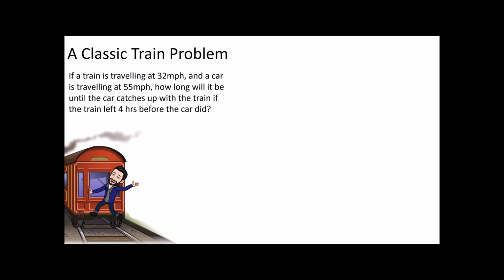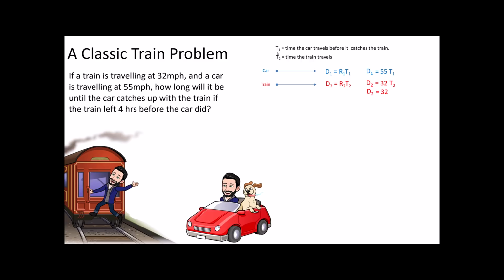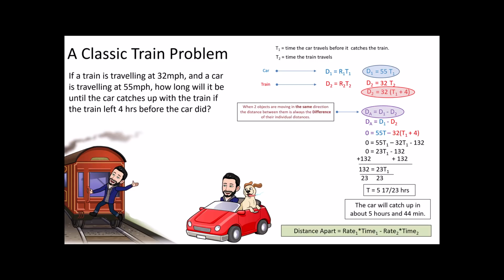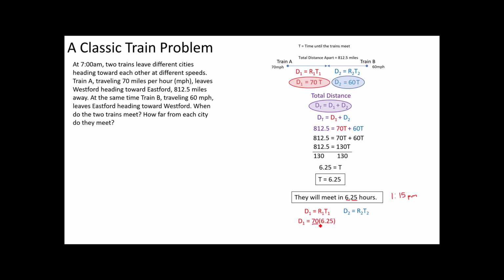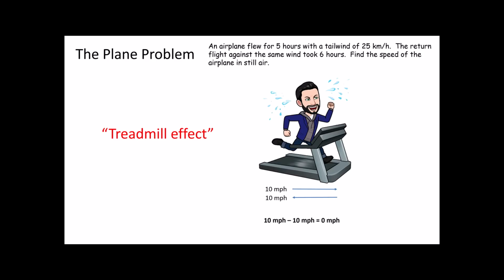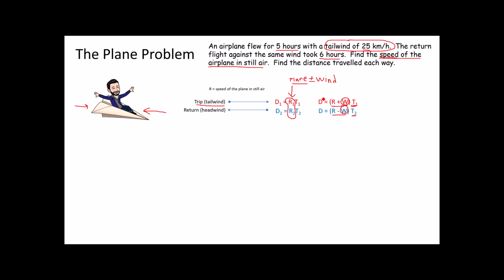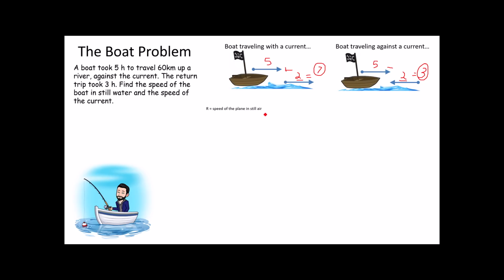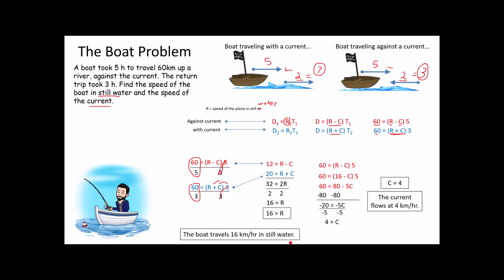Algebra I -- Lesson 41 -- Train Plane and Boat Problems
We examine increasingly complex Distance problems involving Trains,  Planes affected by wind, and boats affected by current.